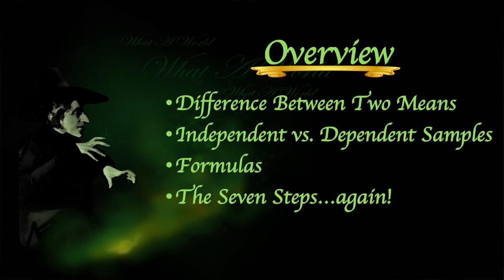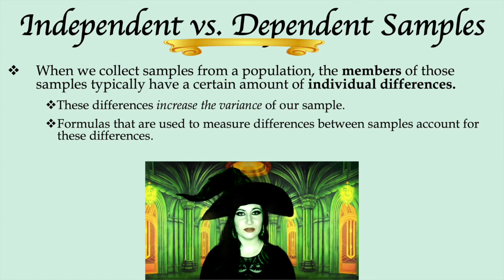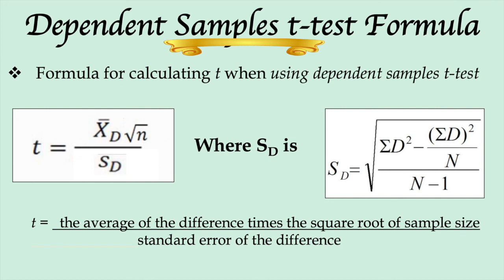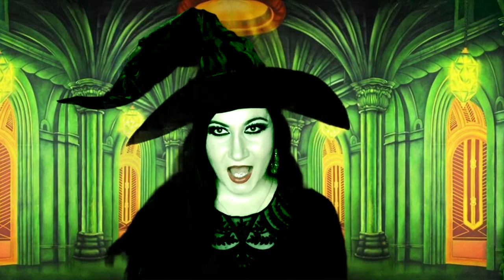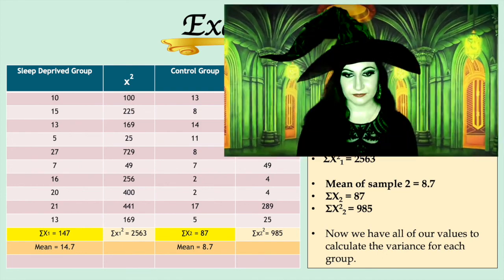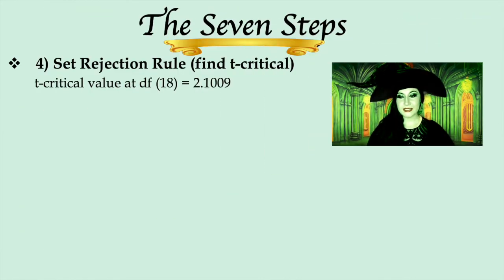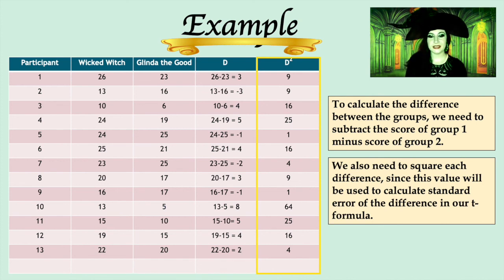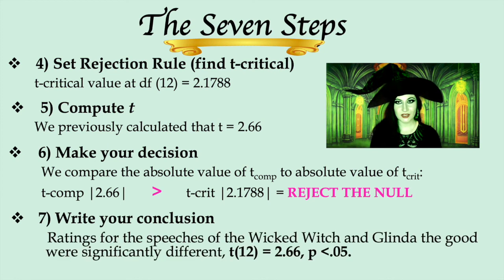Statistics: Independent & Dependent Samples t-Test | Once Upon A Lecture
Just in time for a wicked (Halloween-themed) lecture for Independent & Dependent samples t-tests with the Wicked Witch! This lecture breaks down the difference between independent (between-subjects) and dependent (within-subjects) designs. You will also learn which formulas to use for which types of designs, as well as go through an example of calculating each type of formula to answer specific research questions the Witch has come up with!